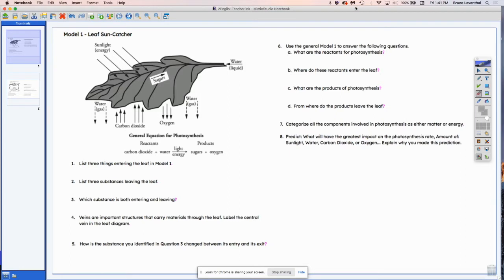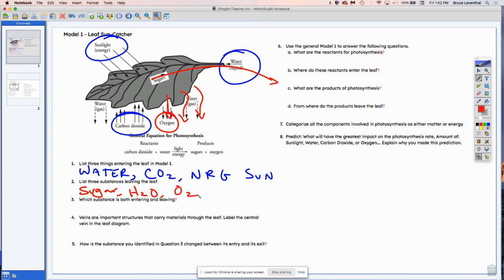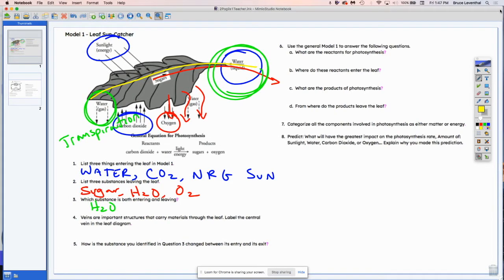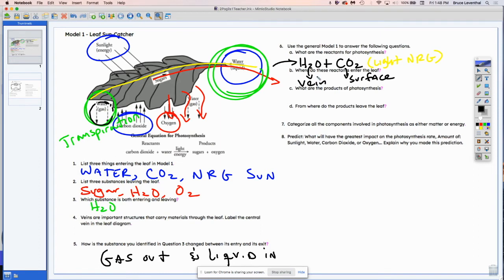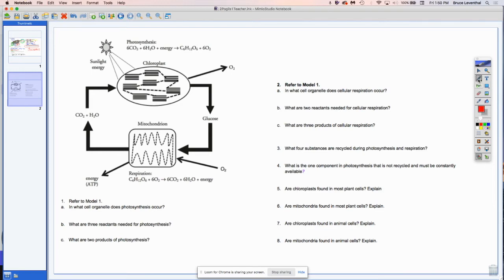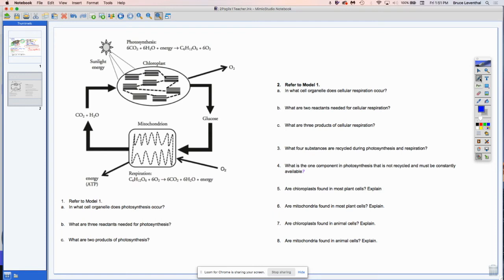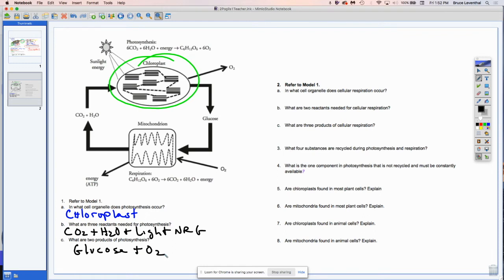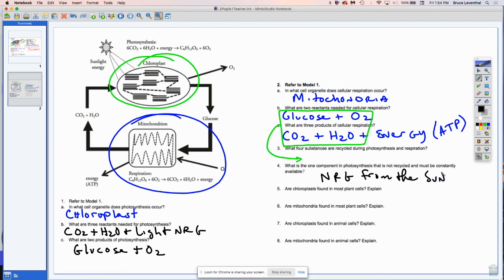POGIL Overview Photosynthesis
This video is for a group of students in my distant learning biology class.